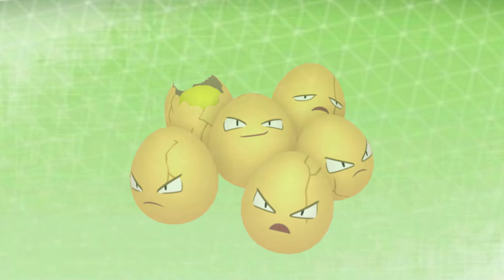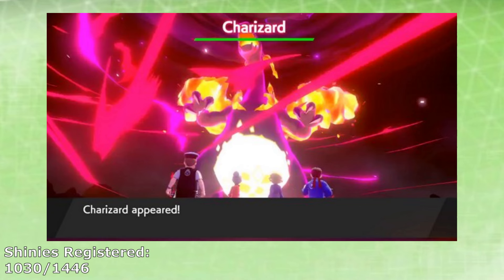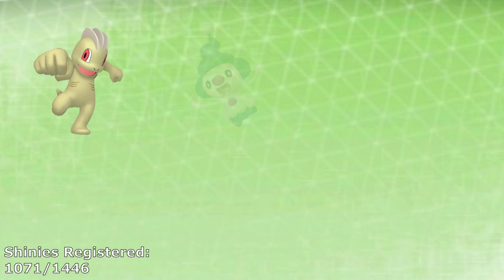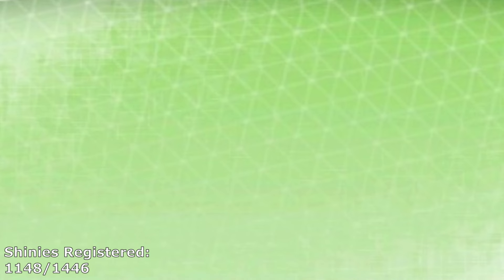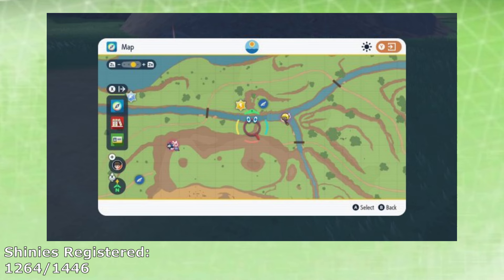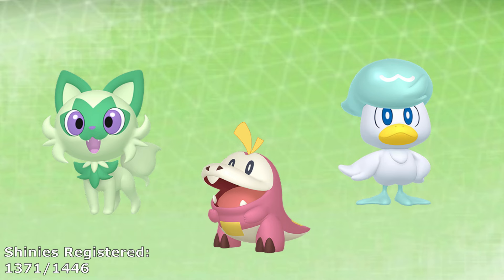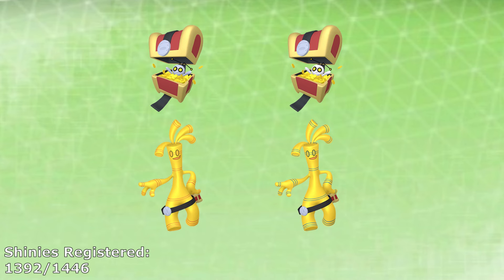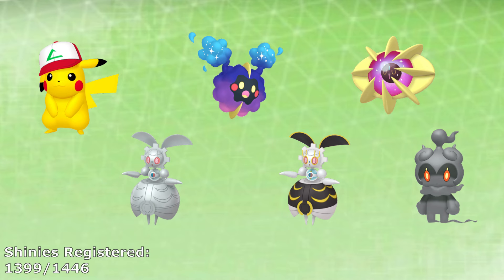Is it possible to get EVERY Shiny Pokedex Entry in Pokemon Home? (Part 2, Switch Era)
We're finally finishing this!